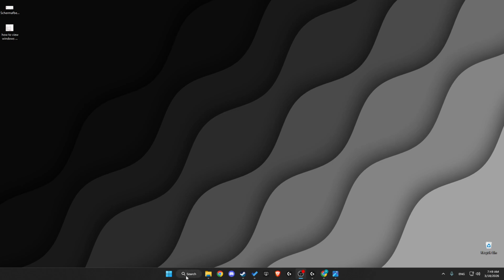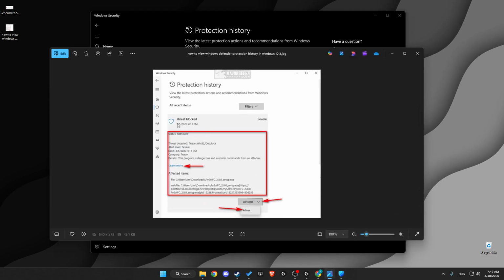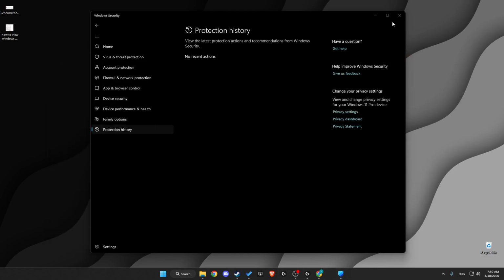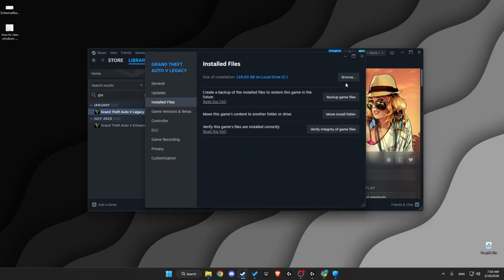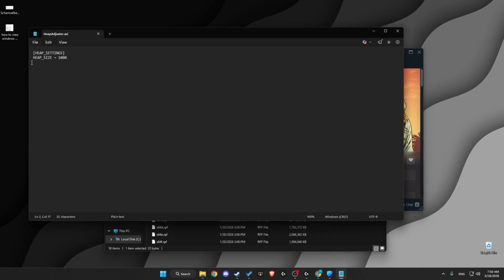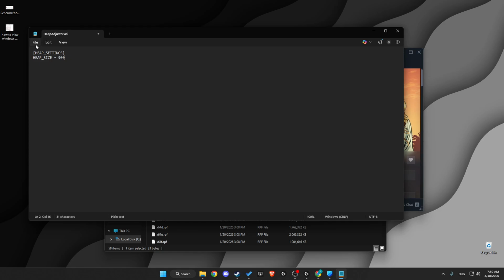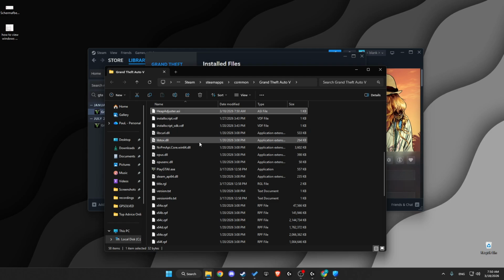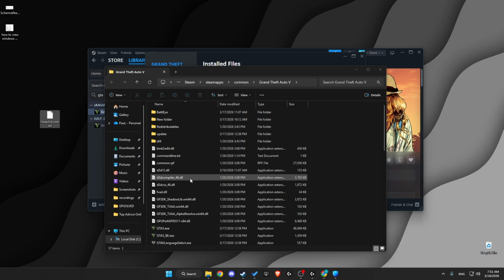Fix GTA V Fatal Error Unrecoverable Fault - 2026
In this video I will show you how to Fix GTA V Fatal Error Unrecoverable Fault. It's really easy and it will take you less than a minute to do it!